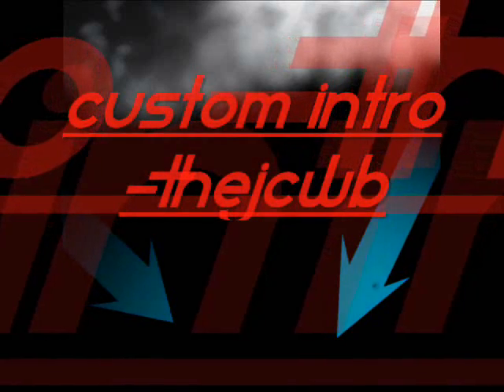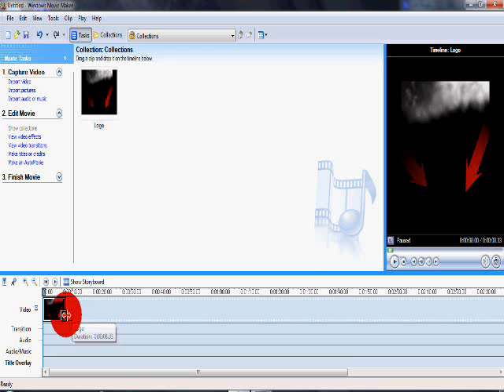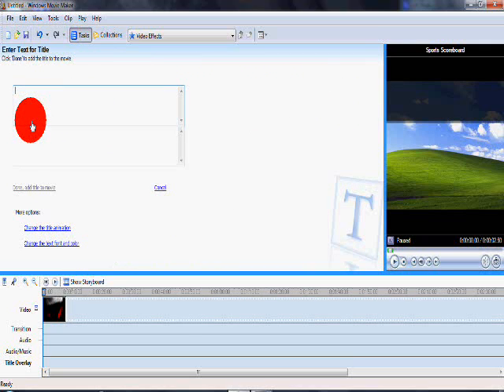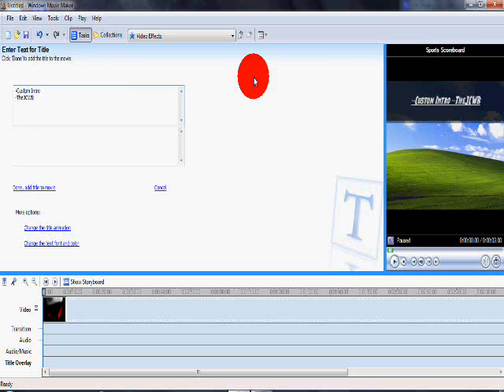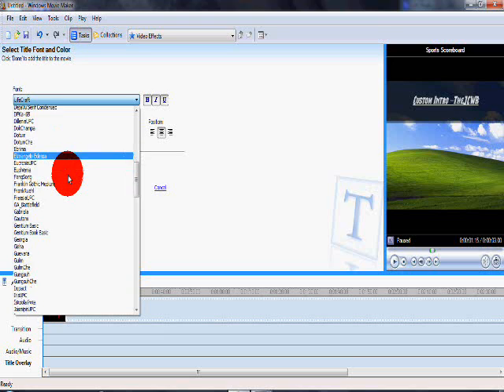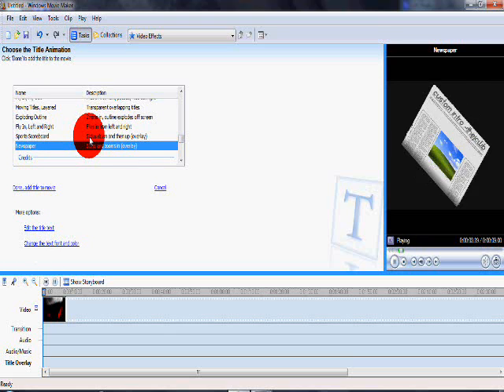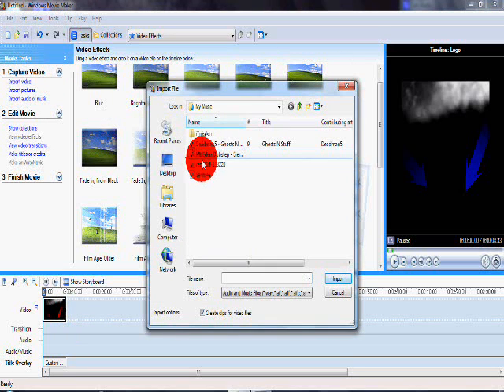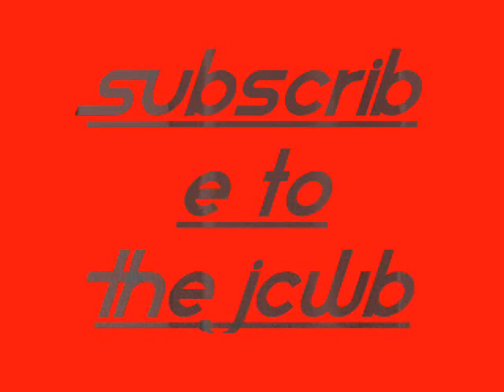Custom Intro/Logo In Windows Movie Maker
A method to make simple but AWESOME